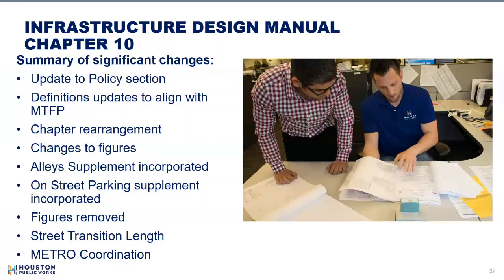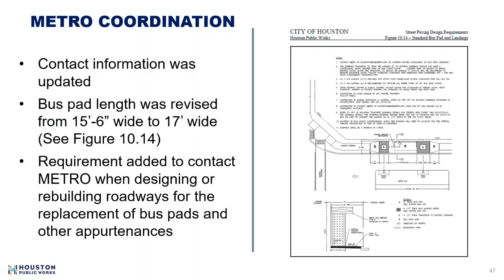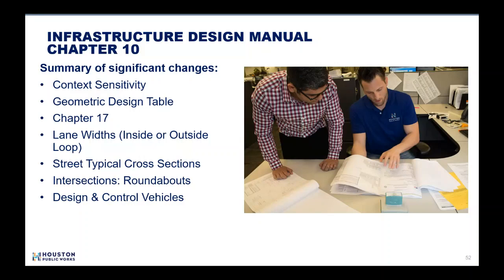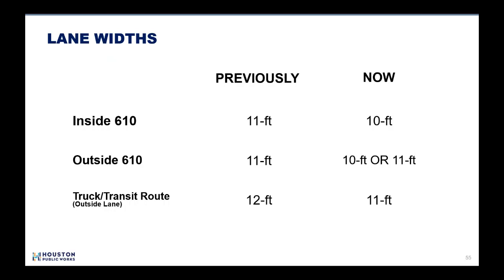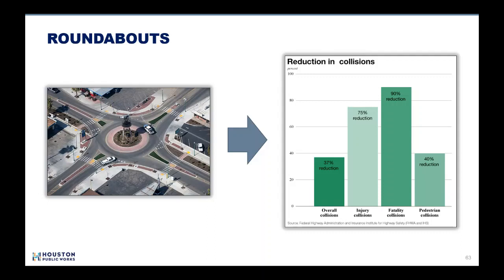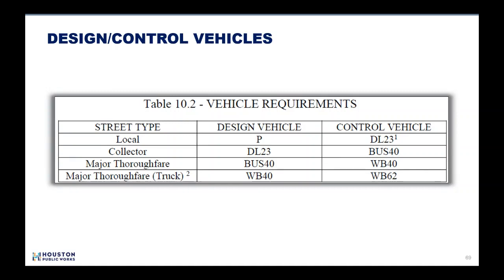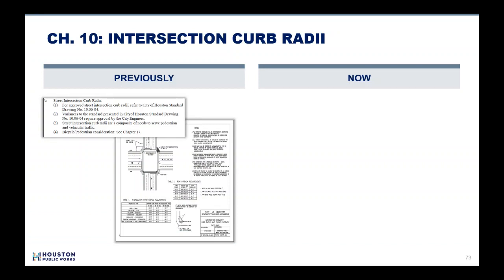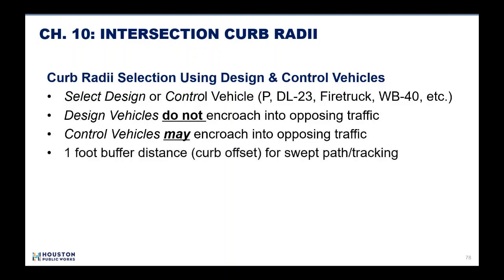2020 IDM Webinar Recording Chapter 10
Part 2 of the webinar covers changes to Chapter 10 Street Paving Design Requirements. Timestamps for each presenter:
- Brian's presentation starts at: 0:22
- Q&A for Brian's presentation starts at: 10:30
- Ian's presentation starts at: 17:40
- Q&A for Ian's presentation starts at: 39:06
- Luis's presentation starts at: 46:37
- Q&A for Luis's presentation starts at: 52:35